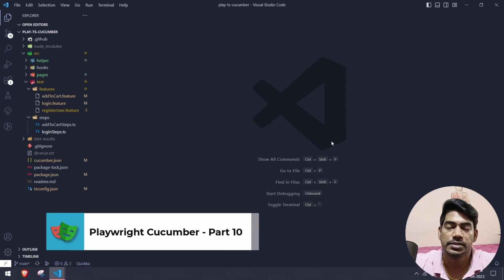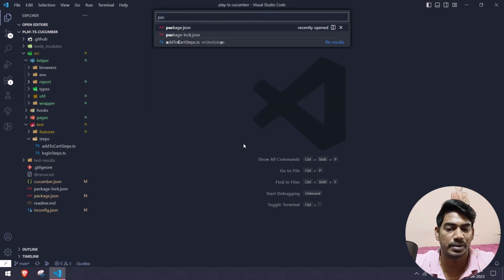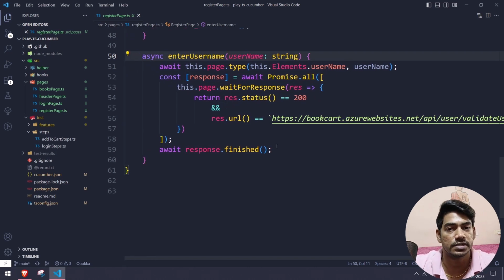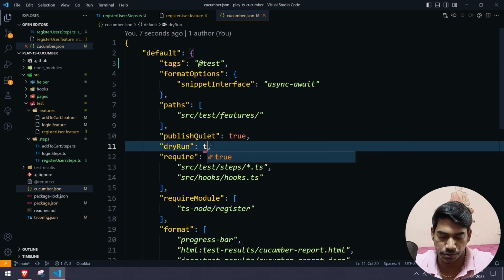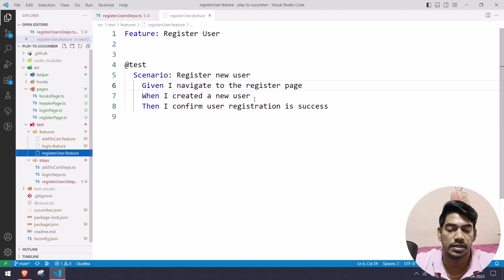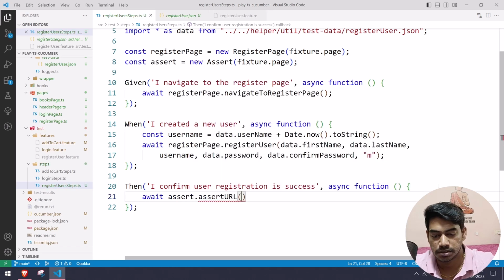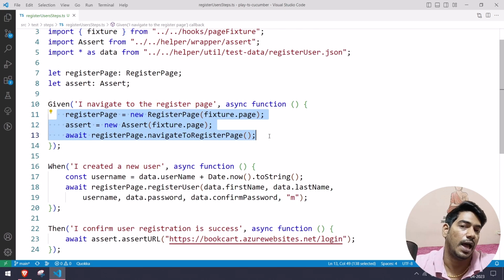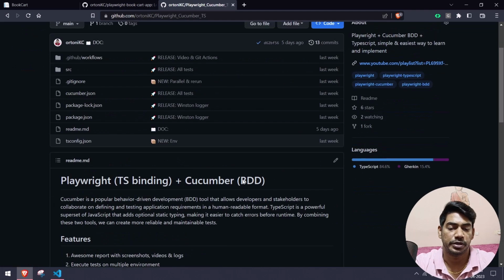Page Object Model with Cucumber | Playwright & Cucumber - Typescript | Part 10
Page Object Model (POM) is a design pattern commonly used in web application testing that aims to improve test automation maintenance and scalability. It separates the web page functionality and elements from the test code.

The basic idea behind the POM is to create a class that represents a page in the web application. This class contains all the web elements on the page, as well as the actions that can be performed on these elements. These actions are defined as methods within the class.

The test code can then create an instance of the page class and call its methods to interact with the web page. This way, if there are any changes to the web page, such as modifications to the HTML or CSS, only the page class needs to be updated, rather than every test case that uses that page.

Overall, the POM helps to make test automation more maintainable, scalable, and reusable

Chapters:
0:00 Playwright Cucumber - Part 10
0:15 What is POM?
3:10 Folder structure changes
5:00 Register Page
8:50 Feature file
10:25 Generate steps
14:02 Data from JSON
18:55 Fixing undefined

Tamil Youtube Channel:
UPI: koushik350-1@okaxis

SOCIAL